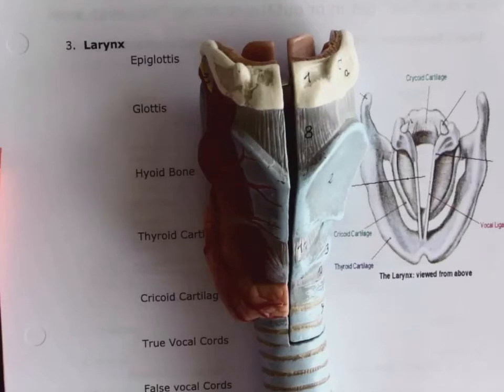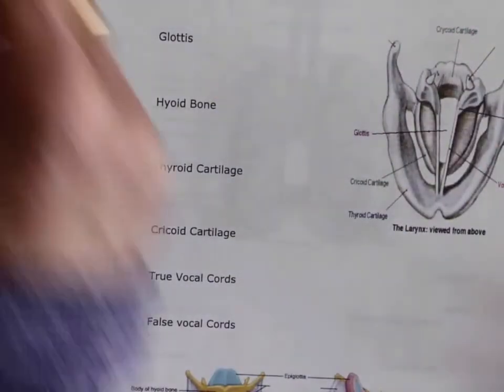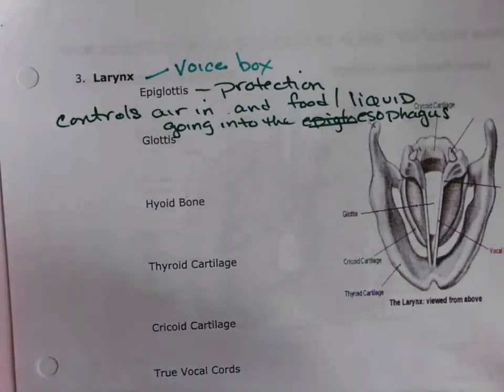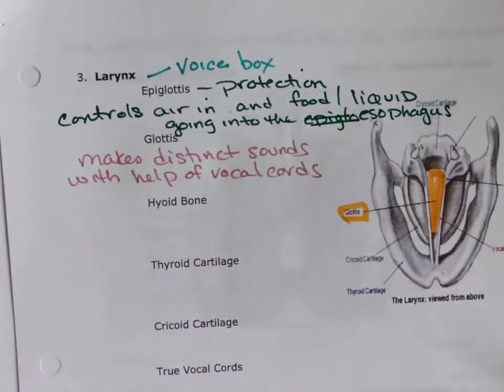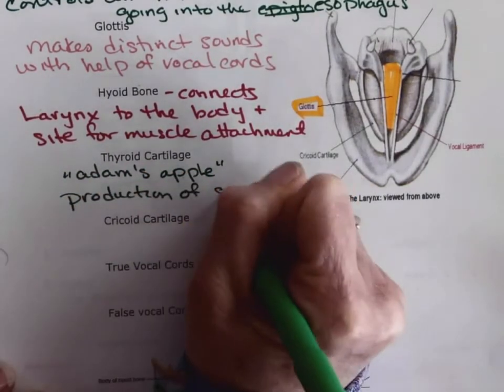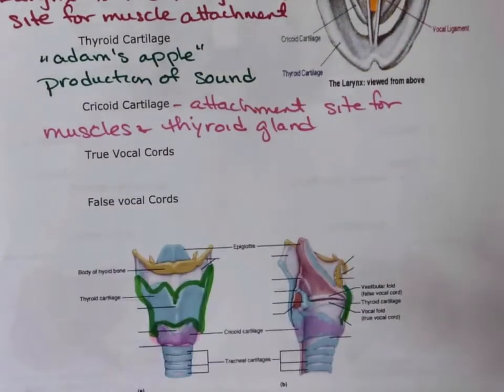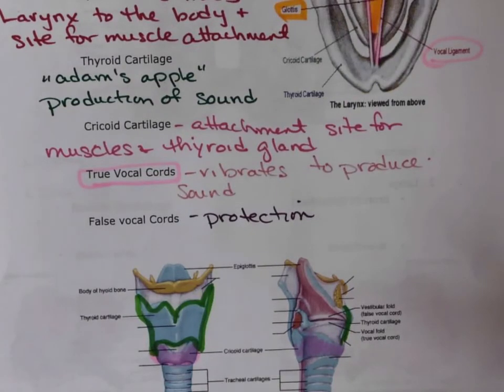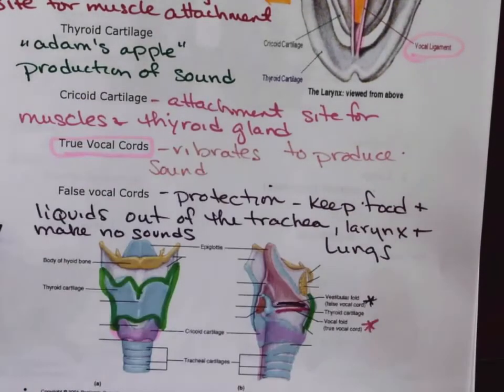U11 Respiratory anatomy p2